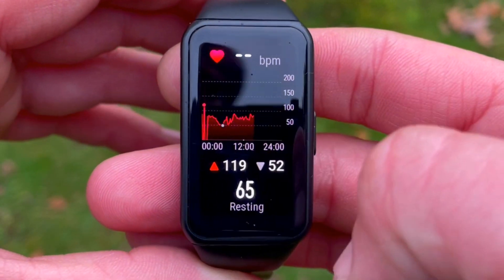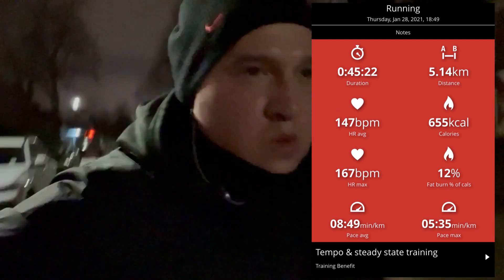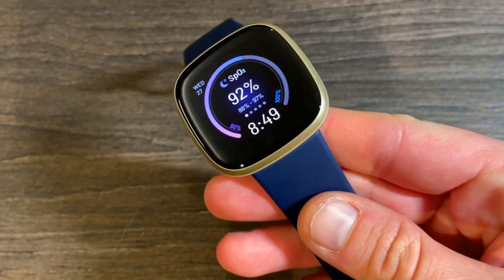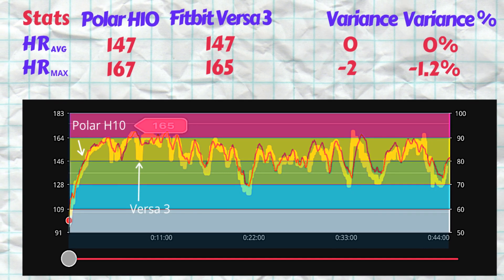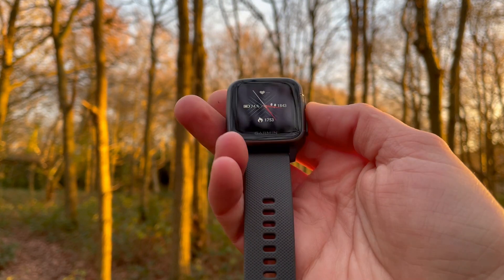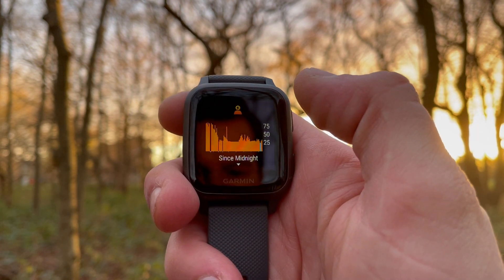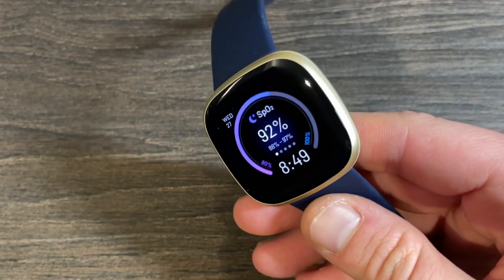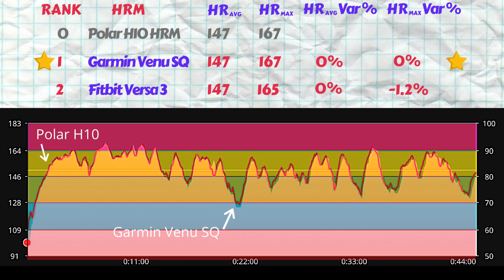Heart Rate Accuracy Test for Fitbit Versa 3 vs Garmin Venu SQ vs Polar H10 | Review and Comparison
Heart Rate Accuracy Test for Fitbit Versa 3 vs Garmin Venu SQ | Review and Comparison

Amazon.co.uk
Garmin Venu SQ
Versa 2
Versa 3
O2 Ring

Amazon.com
O2 Ring

It has a 15% larger Amoled display than on the prior model coming in at 1.58” and a 336 x 336px resolution, It’s got a solid 6d battery life, and now has a speaker as well as the microphone, hence now Alexa can actually tell you a joke or the weather. Versa 3 finally gets inbuilt GPS – in fact dual GPS. Fitbit pay is here too.There’s even more apps to download, my preference lies with spotify, coach and continuous SpO2.

It tracks your 3 sleep stages, light, deep and REM sleep. There are guided breathing exercises available now, with the ability to listen to meditation tracks on the Fitbit app. An interesting point here is that the SpO2 measurement is continuous during the night. Hence we will be testing that with a medically certified continuous SpO2 monitor in the next review.
We can see that the watch measured an average HR of 147bpm and max of 165bpm. The avg HR on the dot and in line with Polar H10 ECG Chest Strap while the max is off by 1.2%. From the charts we can see the why the average is generally on par with the chest strap. The Troughs are well recorded but in more than a few instances the troughs are lower and the peaks are higher than that registered by the chest strap. These lows and highs are overstated and understated in a similar amount of cases.

Garmin Venu SQ
In essence it’s a budget version of the Garmin Venu. But at heart still the superb multisport watch. It’s square, going back to the Garmin Vivo series routes! Dimensions are 37 x 40 x 11mm, and it’s relatively light at 39g. The display is a 1.3” Color LCD screen with Corning Gorilla Glass 3. When using Garmin Pay, entering your 4 digit code is easy the larger than average screen. Battery life is on par with Versa 3 - also 6 days.

There’s an an Optical HR sensor with PulseOx aka SpO2 sensor on the back. By the way SpO2 is also continuous here hence we will test it as well. There’s dual GPS, similar music streaming apps as we saw on the Versa 3 – Spotify and Deezer. There’s Respiration rate monitor, stress tracking, and a body battery – essentially it tracks the exercise and intensity at which you performed the exercise, takes into account your heart rate, SpO2 and sleep data to give you a score that represent how much charge you have for the new day ahead.

The watch measured an average HR of 167bpm and max of 167bpm. The avg and max HR are in line with the Polar H10 ECG Chest Strap. From the charts we can see almost an exact tracing of the Venu SQ and Polar H10. There is no sign of any lag. Considering there is 45min worth of heart rate readings here but the Garmin looks to have a very accurate optical heart rate sensor.